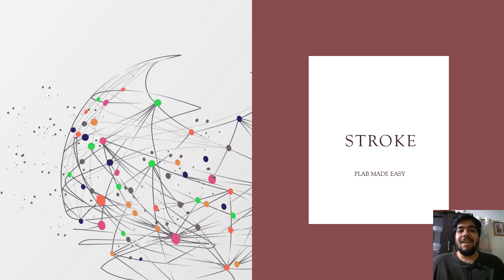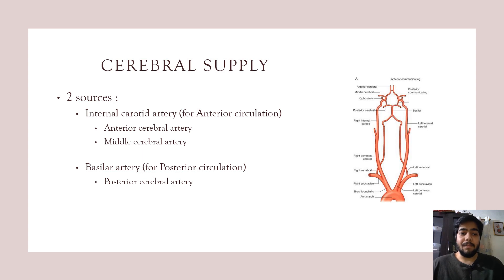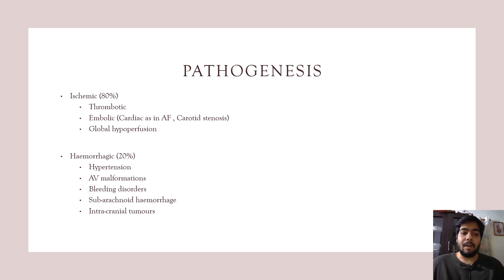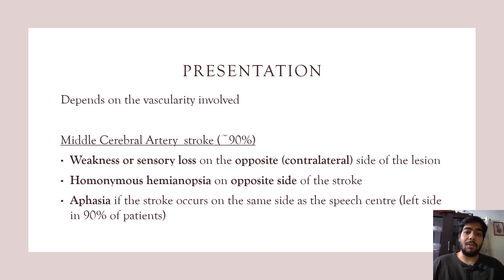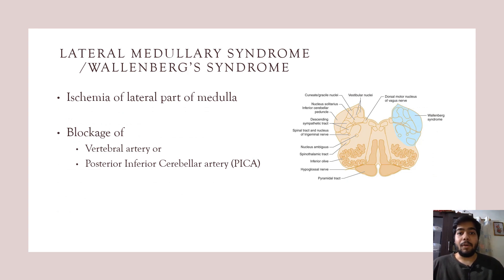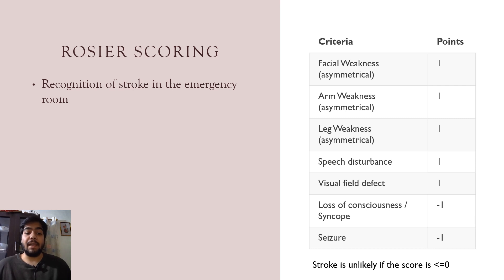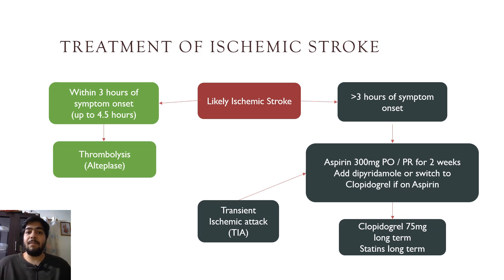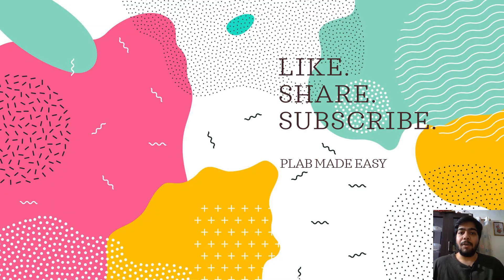PLAB 1 Essentials : Stroke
Hello!
In this video, I talk about Stroke as one of the very important topics for your PLAB 1 exam.